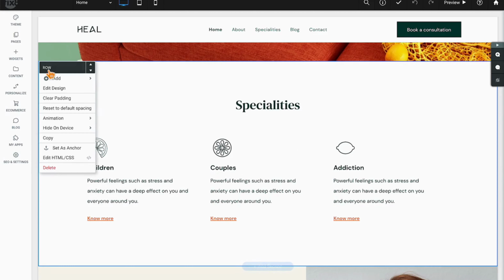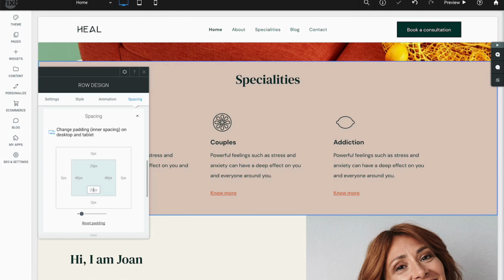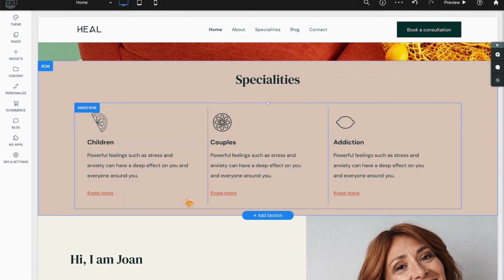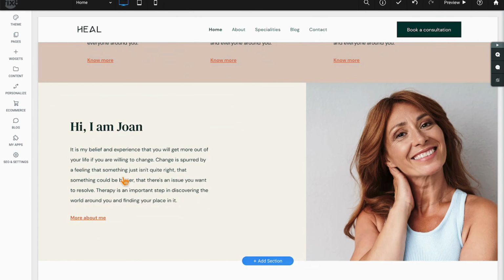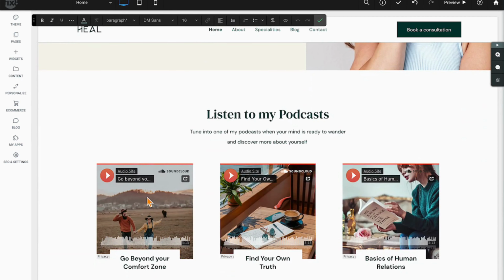Duda Row Editor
Join Joshua Neimark's video tutorial on the Duda Row Editor and take your web design skills to the next level. Discover the immense power of Duda's Row Editor with an exclusive video tutorial presented by Joshua Neimark. As a leading expert in web design and development, Joshua guides you through this tutorial, unveiling the incredible capabilities of Duda's Row Editor and demonstrating how to maximize its usage.

In this step-by-step video tutorial, you'll learn how to harness the full potential of the Row Editor to create visually stunning and highly customizable website layouts. Joshua shares invaluable insights into using the Row Editor to its fullest extent, from adjusting column widths and heights to manipulating row backgrounds and optimizing spacing.

Introduction: (0:00)
Row Settings: (0:59)
Row Spacing: (1:16)
Widgets: (1:46)